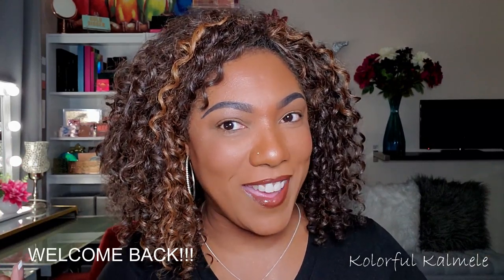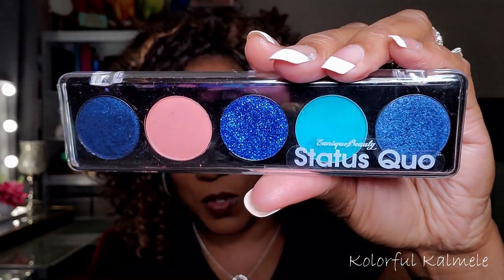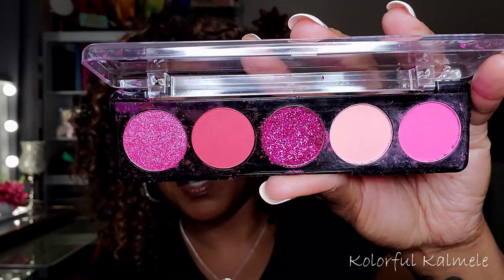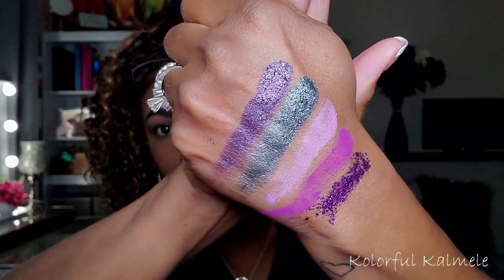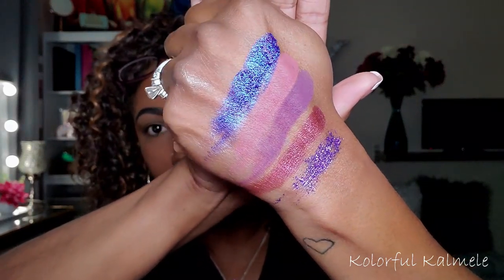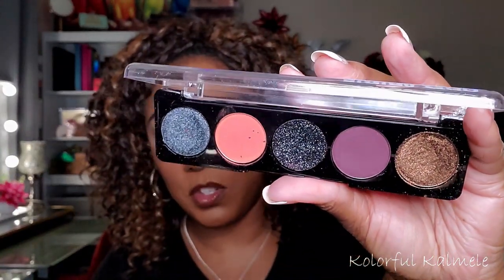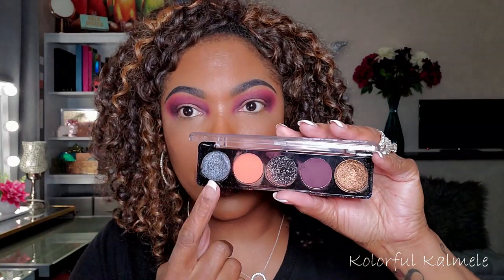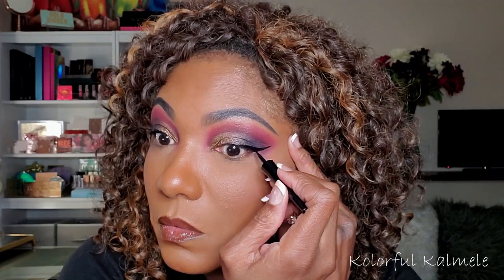Eunique Beauty STATUS QUO Palettes!! Night Out Palette Eye Look & Swatches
Hi Guys!!

Thank you for stopping by to check out my video trying out these Status Quo Palettes from Eunique Beauty!!  These are just my thoughts and first impressions.